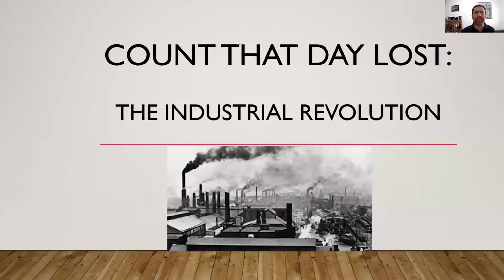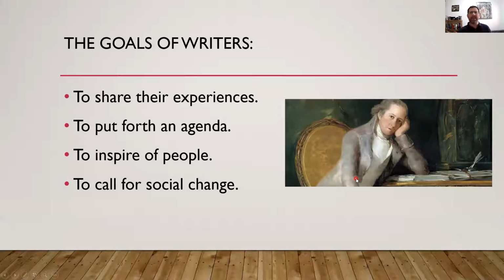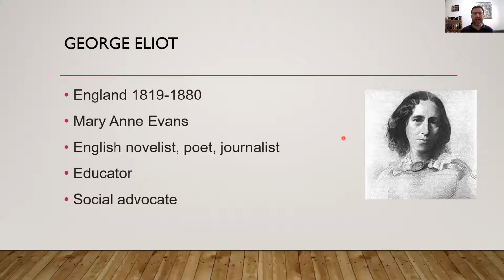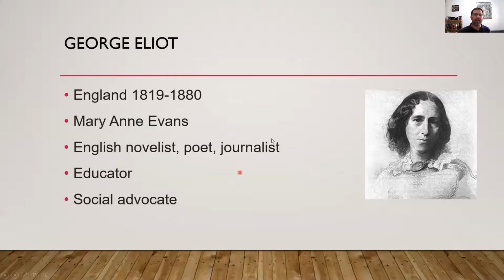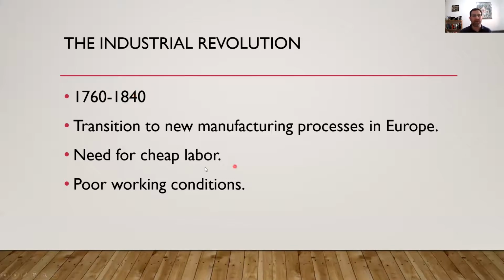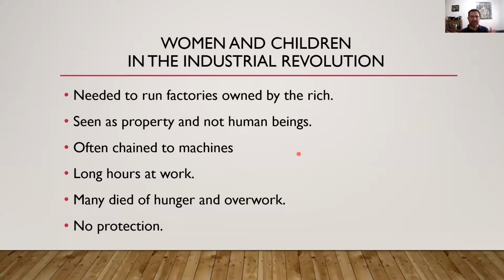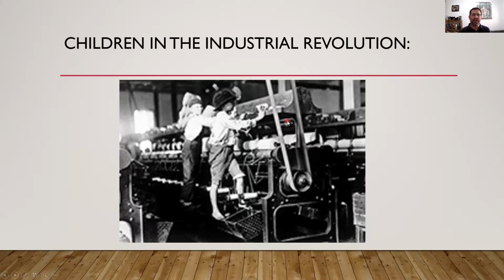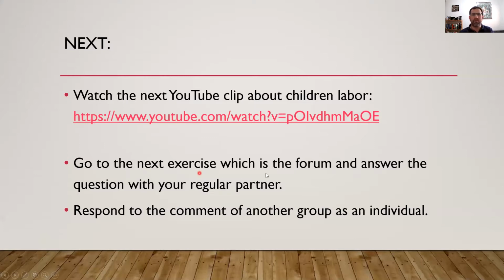Introduction to Count That Day Lost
Today you will learn about the poet George Eliot and the period she lived in.